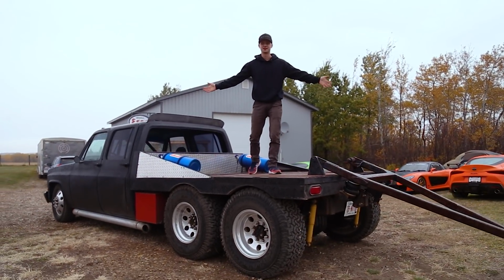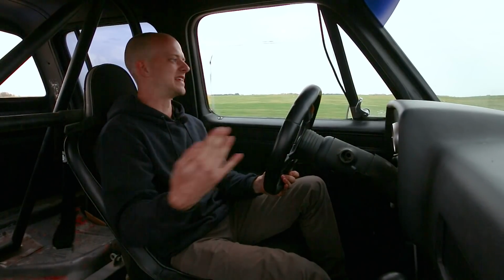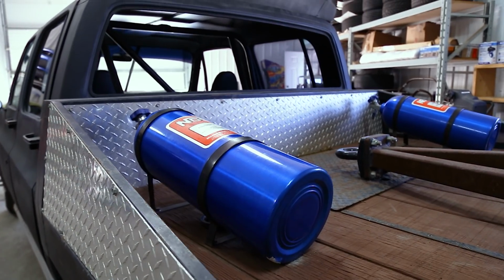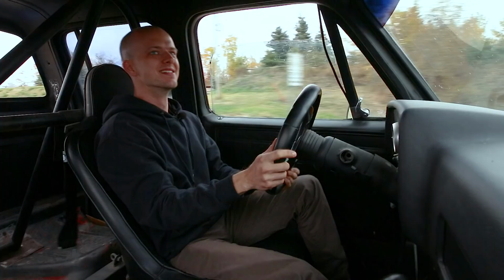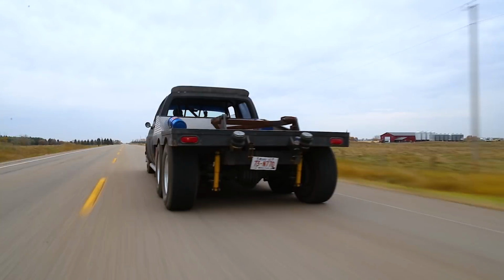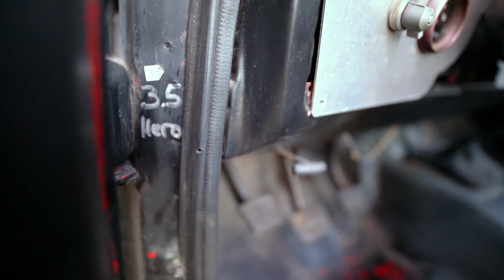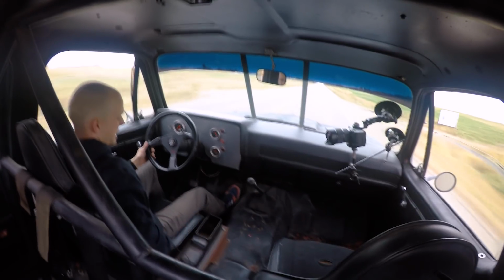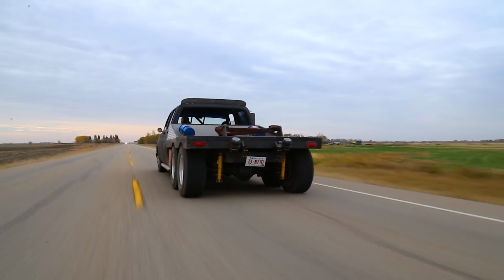Driving the HERO Truck From the Fast and Furious 4 Gas Tanker Heist Scene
🔰SHOP OUR JDM JET TAGS!

PART 2/5 of our FAST AND FURIOUS video series is here! This is the HERO truck from Fast and Furious (2009) and today we're getting behind the wheel to go for a drive in what can only be described as one of the most badass and underappreciated movie cars of our time. The moment we witnessed the original cast of The Fast and The Furious return on screen together in this opening heist scene still sends chills up my spine to this day. so to have this opportunity to drive a piece of Fast and Furious history such as this is something pretty special. Enjoy!